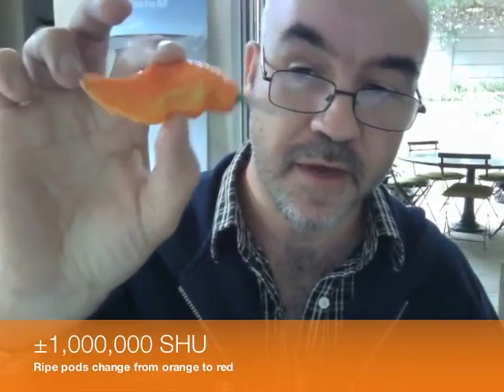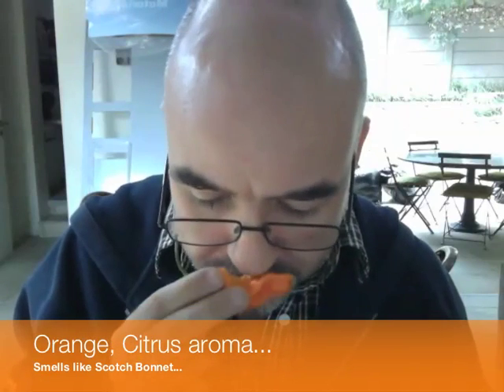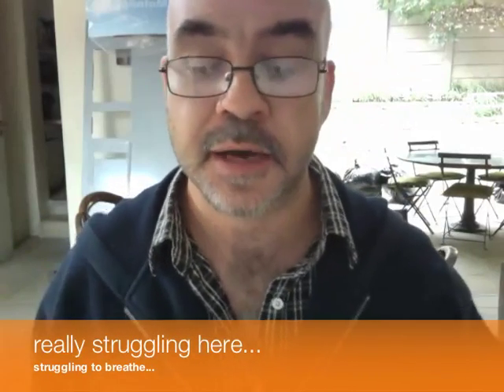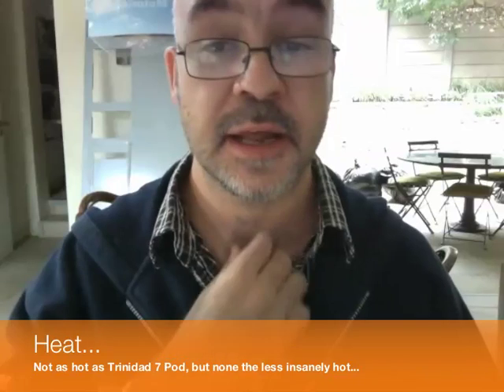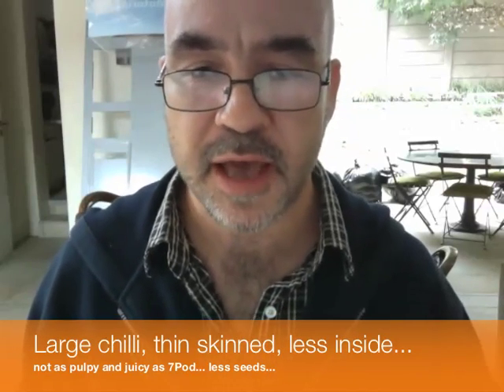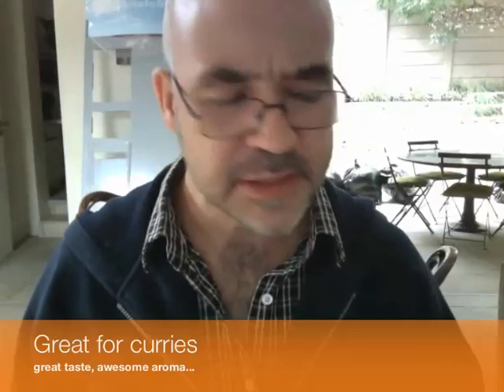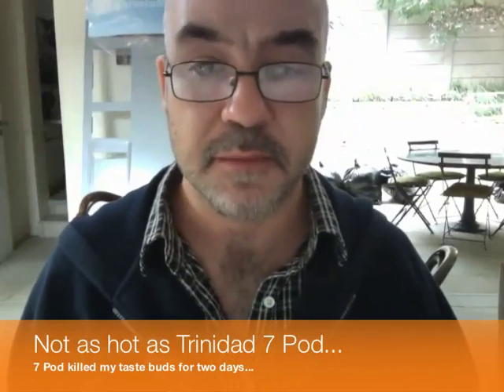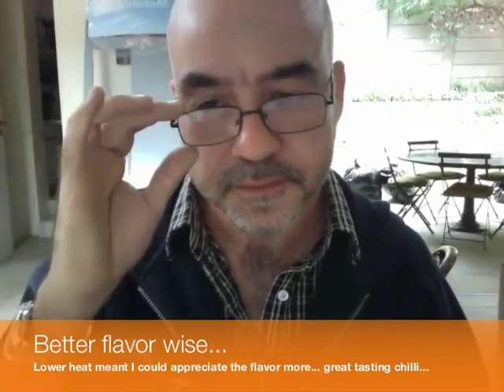Naga King / Raja Mirch Chilli Taste Test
Not as hot as the Trinidad 7 Pod... but full of flavor and great aroma... Get your seeds